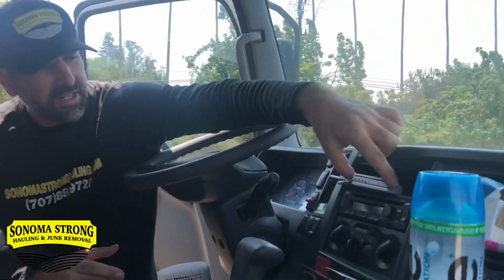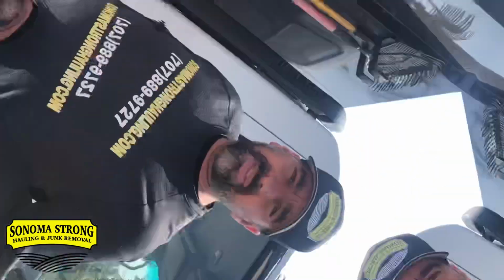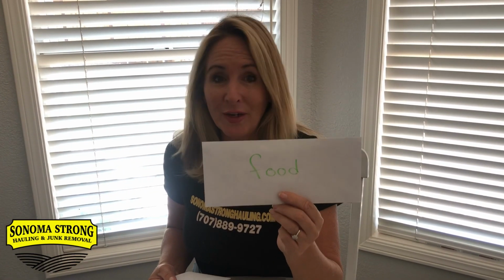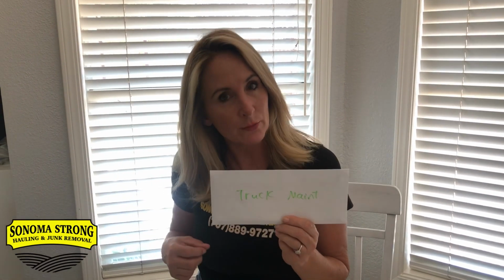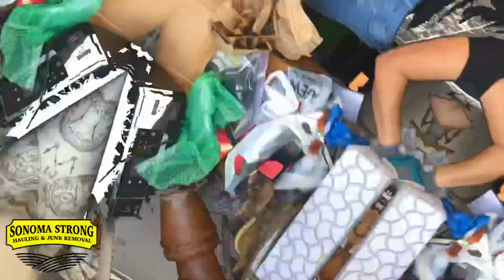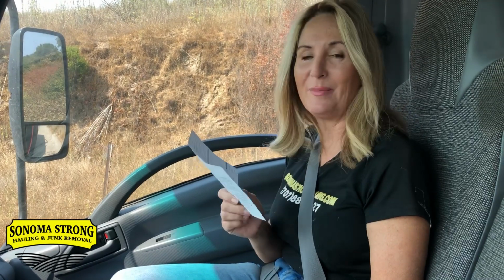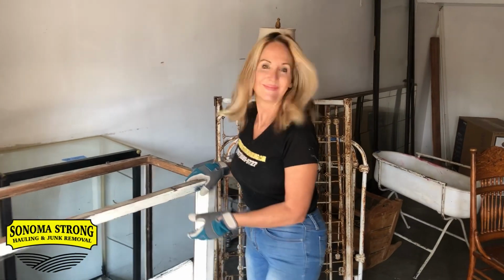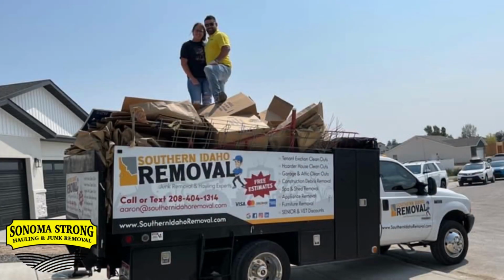How to Get Organized and Be More Productive